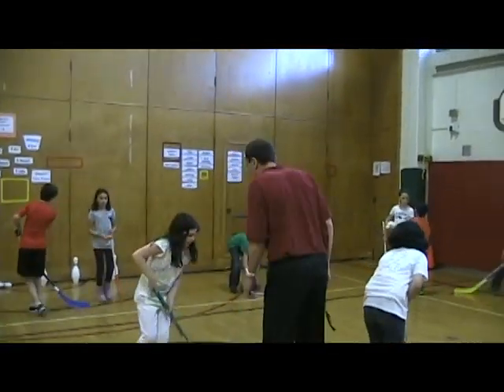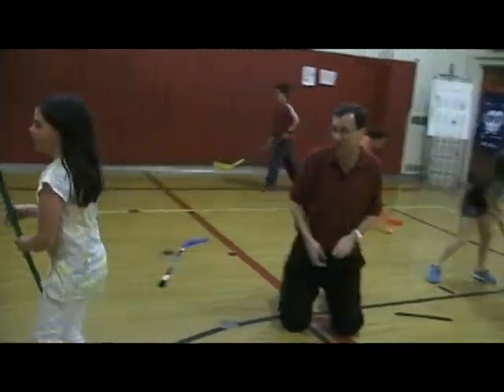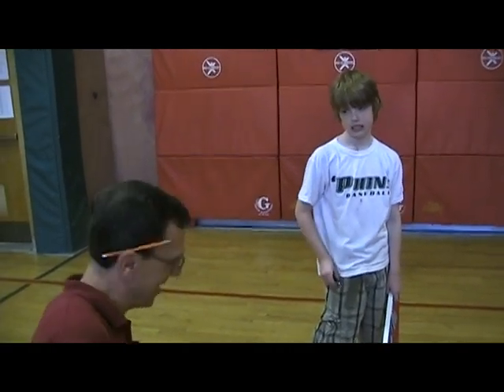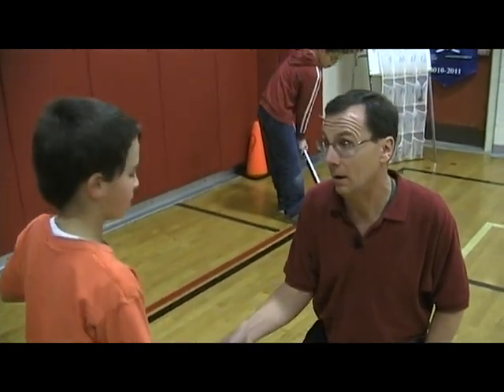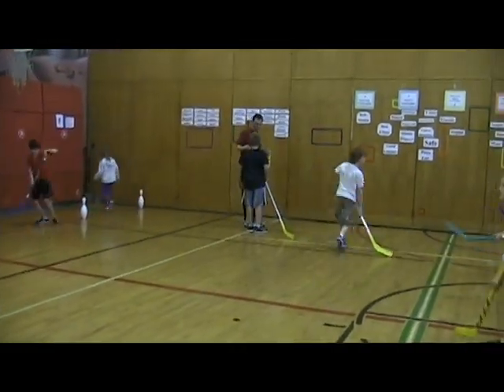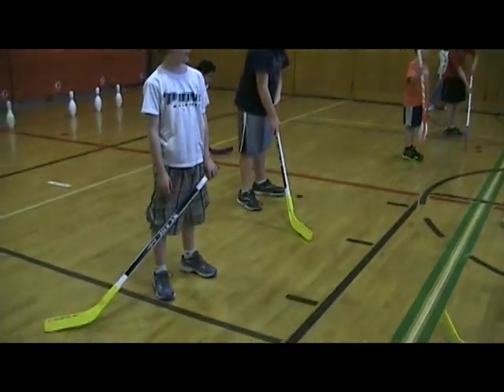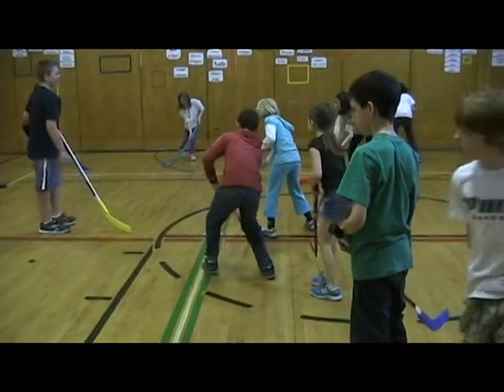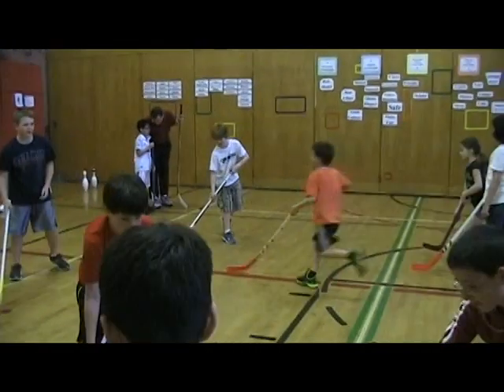Elementary PE Floor Hockey Lesson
4th Grade full length lesson on floor hockey

To see more full Physical Education lessons go to PE Central.